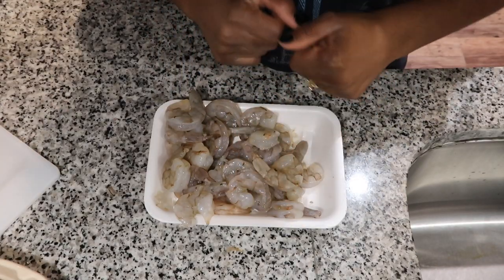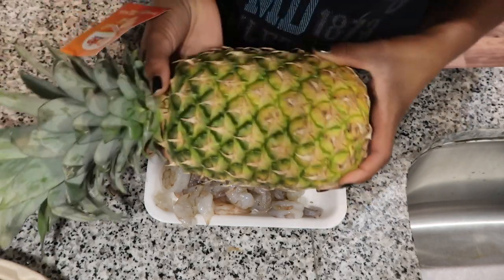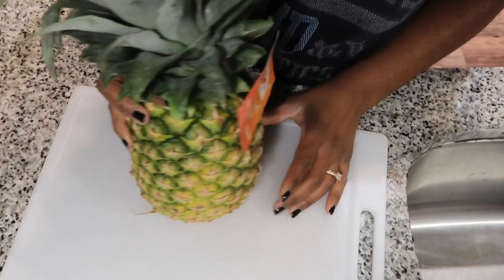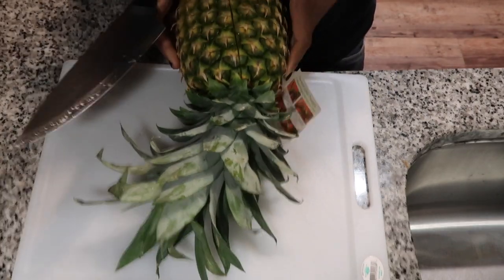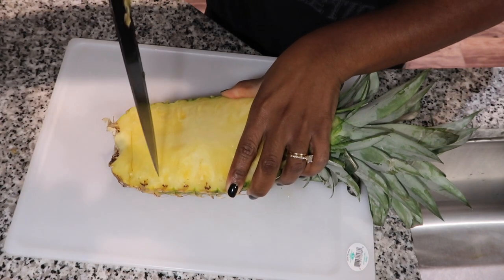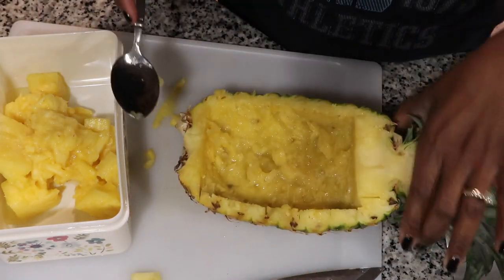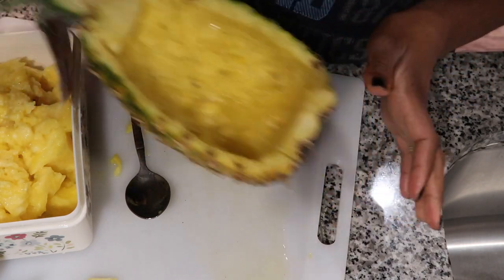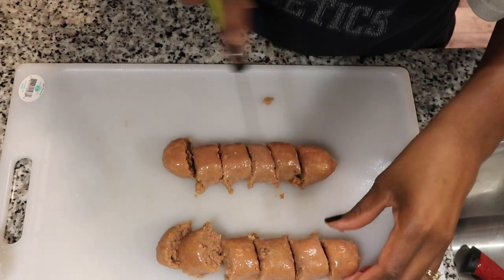Jambalaya Pineapple Bowl | Easy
Hello ya'll!! In this video I show you all another dinner dish! Jambalaya in a pineapple bowl! It was so so good but the main point is to show me cutting the pineapple for the bowl lol enjoy!

My awesome Husband and I have a lifestyle video-podcast called CAN WE GET A MINUTE! We post every when we feel like it but it's usually on Thursdays. Podcasters can check us out on Spotify and very soon we'll be on every platform! We thank you!

Anyone looking for an amazing Videographer/ Photographer for any occasion, look no further than, Heathfilmandphoto.com.

Keep God first!